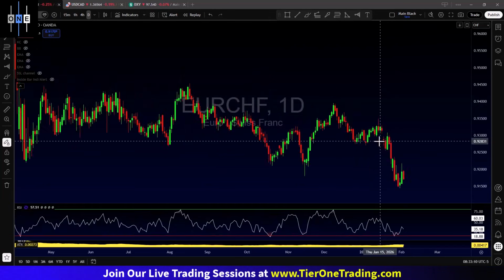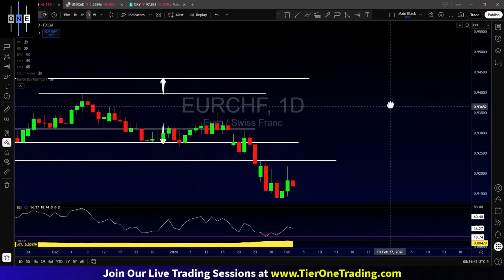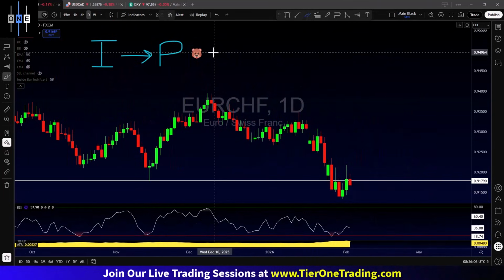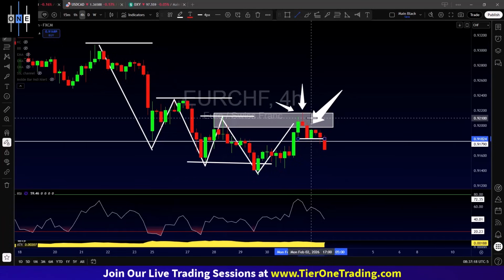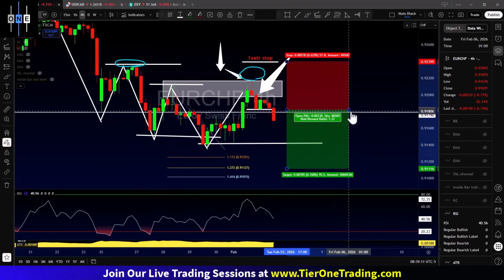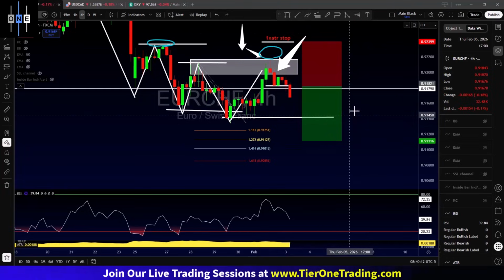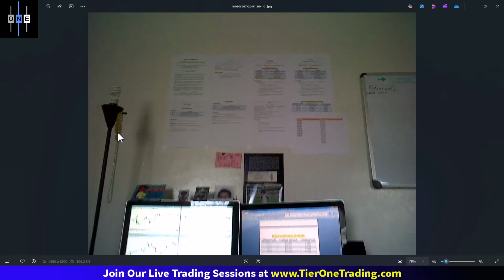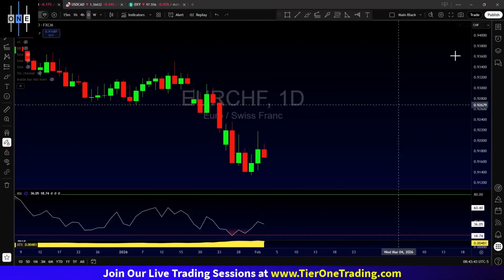Live Trading Room Breakdown | Real-Time Market Questions Answered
In this video, I answer trading questions in real time and spend time breaking down the markets with our live trading community. Trading doesn’t have to be a lonely journey — having access to real-time feedback, mentorship, and accountability can make all the difference.

This session comes straight from our daily live trading room, where we cover:
☑️Trading psychology & confidence
☑️Real-time Q&A
☑️Structure & price action insights

If you want to stop trading alone and start learning alongside a supportive community, you’re invited to join us.